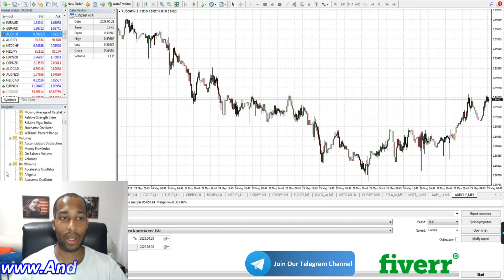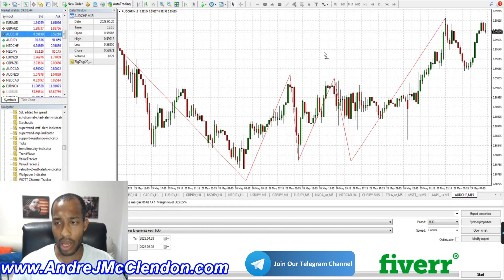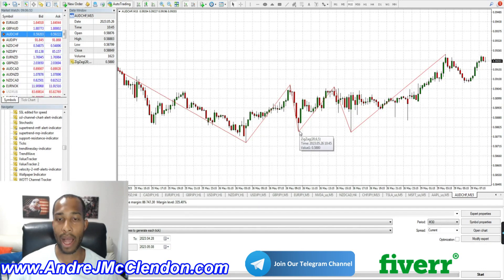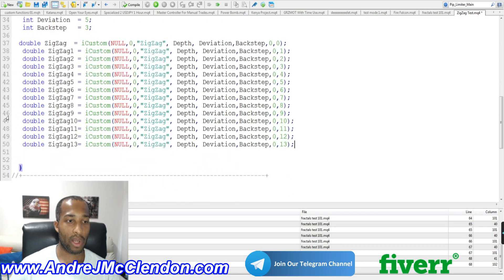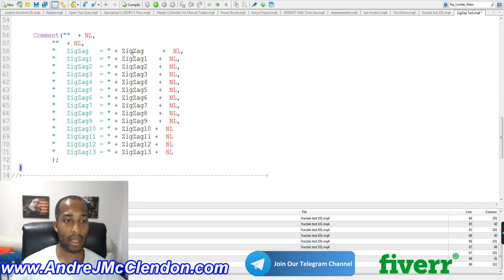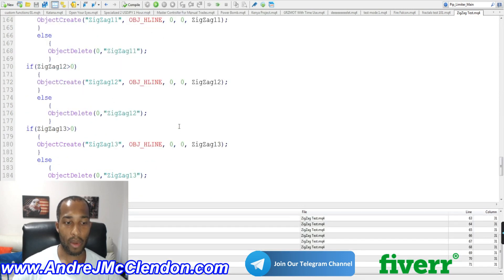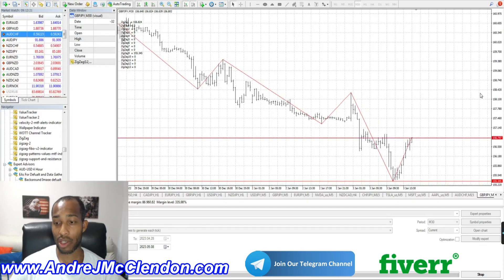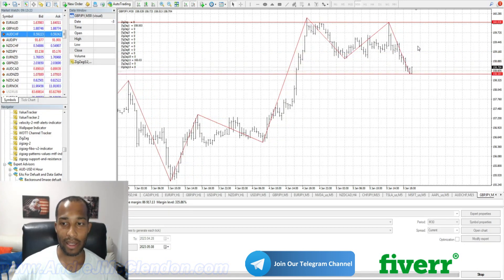How To Program A ZigZag Indicator On MQL4 MT4 | ZigZag Trading Strategy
Here is a how to guide in programming the ZigZag indicator on MQL4 MT4 platform. I show step by step how to create and use strategy tester for the indicator. I also explain how to use the indicator. If you need the code it will be on my website.

Zigzag indicator, zigzag trading strategy, zigzag forex trading